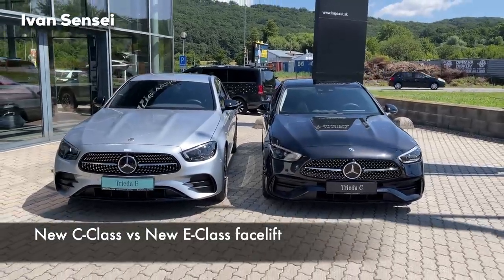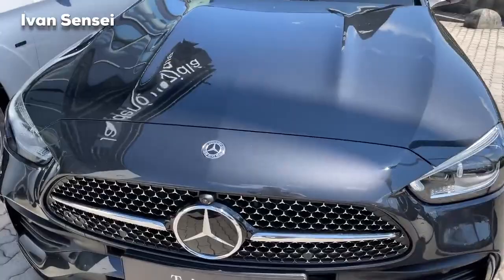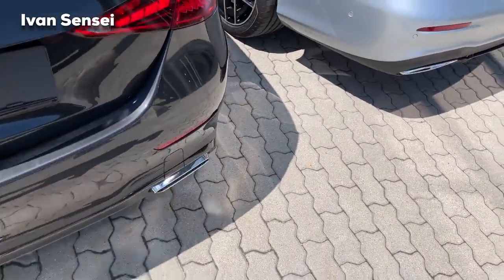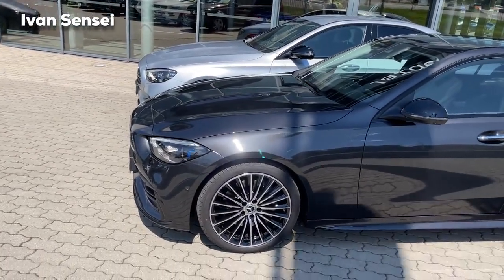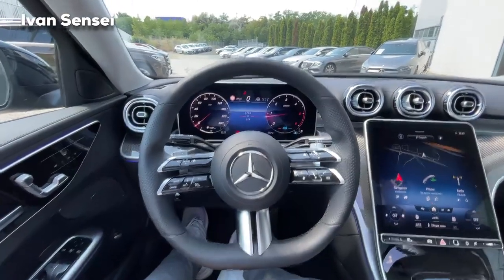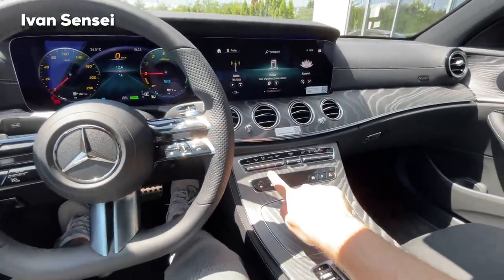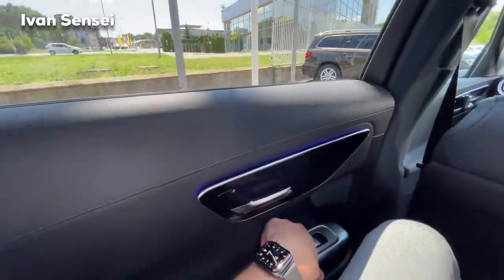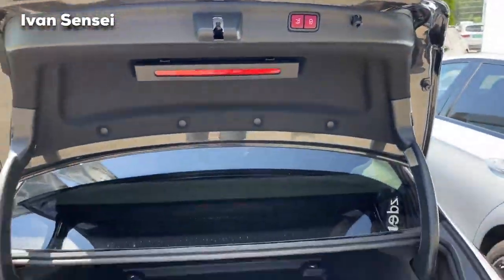NEW FULL DETAILS 2022 MERCEDES C Class AMG vs E Class Best Comparison EVERYTHING YOU NEED TO KNOW!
Welcome to R&M CHANNEL

IN This Video you will see 2022 MERCEDES C Class AMG vs E Class NEW FULL In-Depth Review EVERYTHING You Need To Know in 4K!

The New Audi A8 2020 Test Drive Brake test, Test drive, All about Audi A8 2020

New C - class 2022 😱 Mercedes Brake Test !All About C Class In Detail! Best test c - class 2022

Is This One Of The Fastest Mercedes Benz In The World V Class 580 HP Vito DRAG RACING REVS TOP SPEED